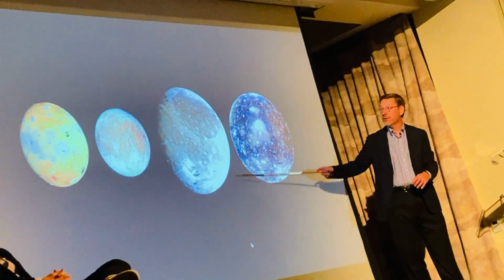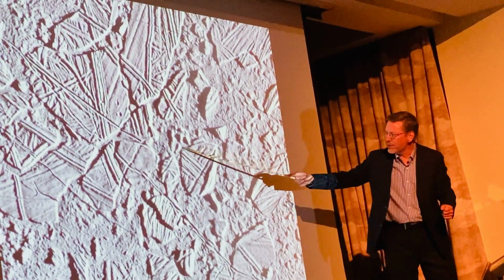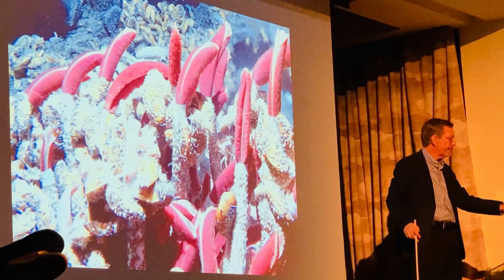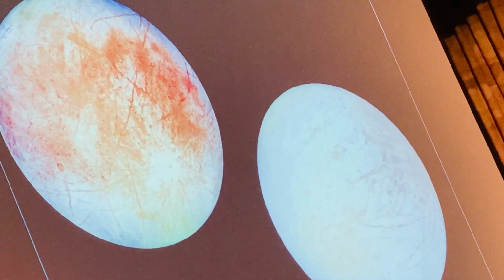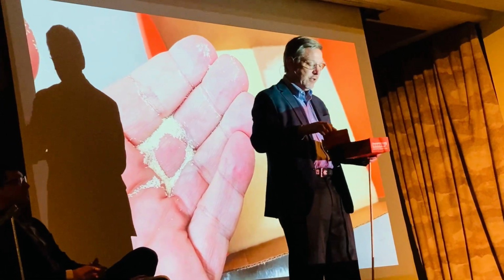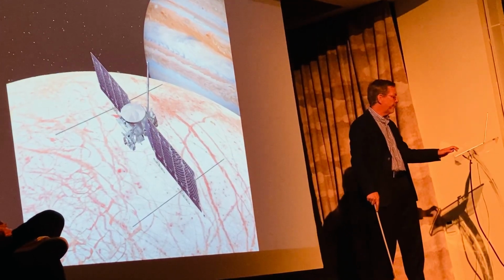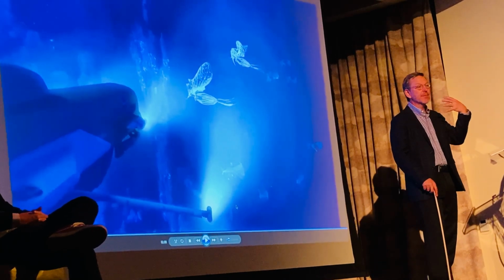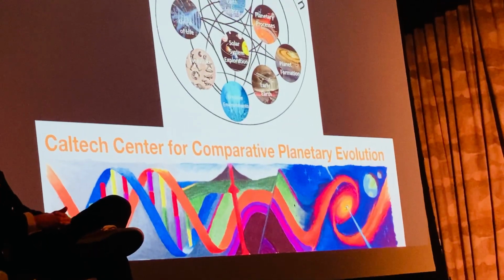23 febbraio 2023